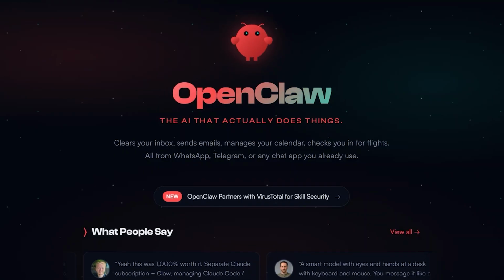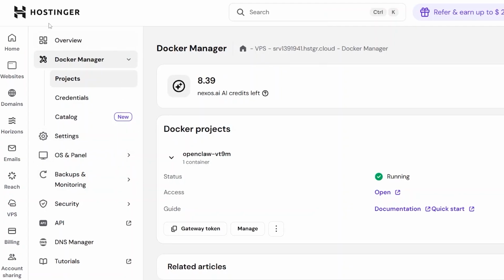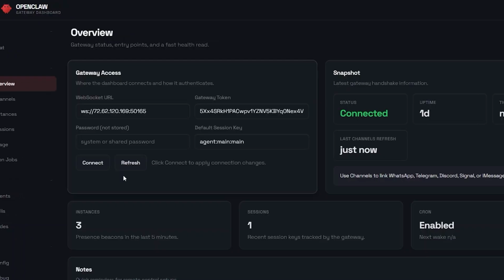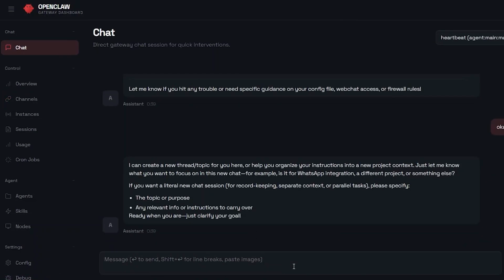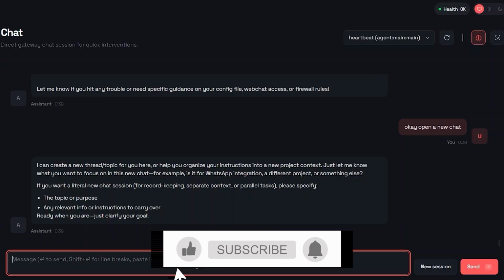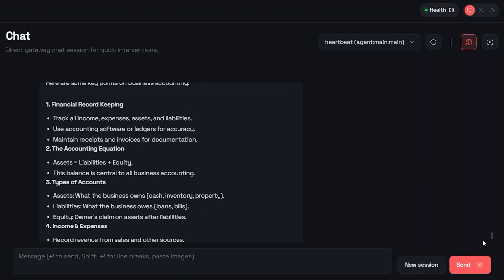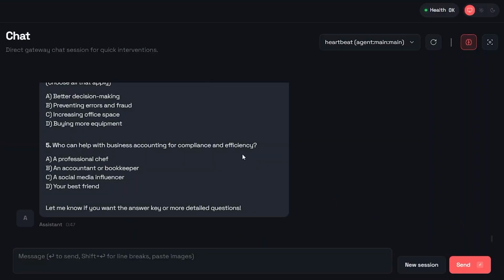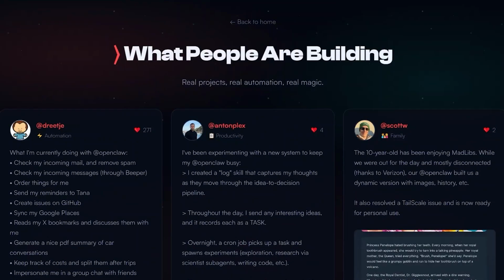10 Things You Can Automate With OpenClaw (Real Use Cases)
Learn 10 powerful things you can automate with OpenClaw in this real-world use case breakdown for 2026! Discover how this open-source AI assistant can handle tasks like scheduling, messaging, content creation, file management, and more—saving you hours every week. Perfect for entrepreneurs, content creators, and productivity nerds looking to put AI to work in their daily lives—no coding expertise required

In this video, we explore OpenClaw use cases and automation ideas, showing you how this AI agent framework can improve your workflows and productivity. OpenClaw isn't just a chat tool; it's an automation engine that lets AI agents operate on automations, handling multi-step tasks and structured processes. Learn how to automate with OpenClaw and integrate it with other tools for advanced workflow automation.